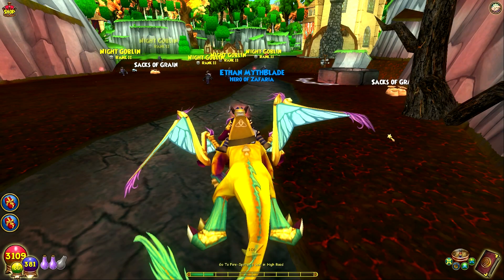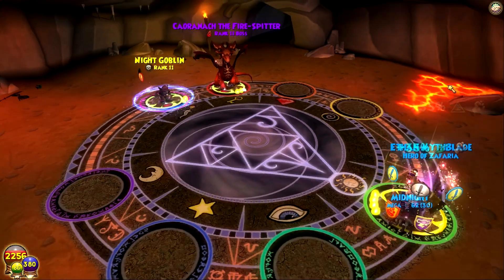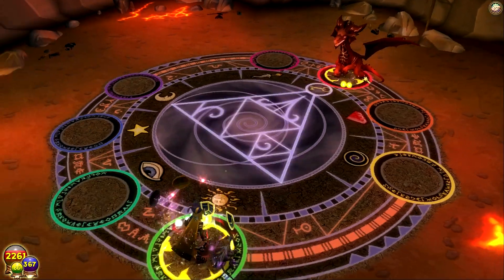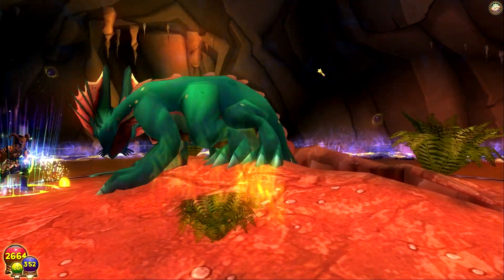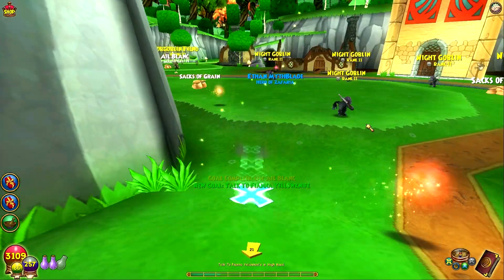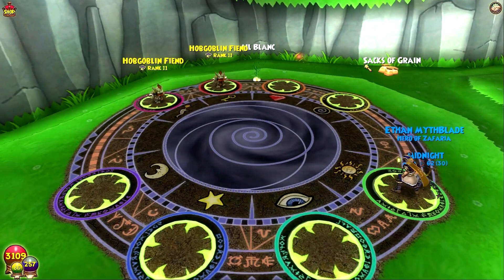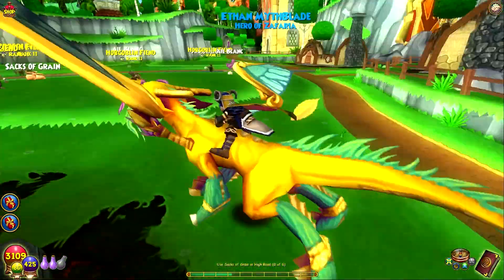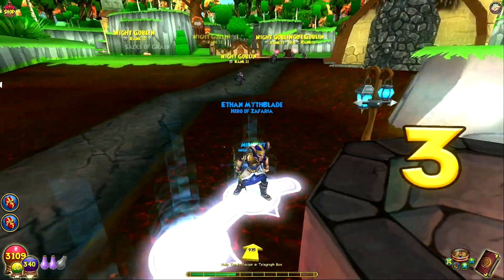Wizard101: Full Game Walkthrough | "Pico de Gallo" Ep 113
Dragons, dragons, and more dragons! We end up in a well that smells and we cure Pico de Gallo! It is always appreciated!